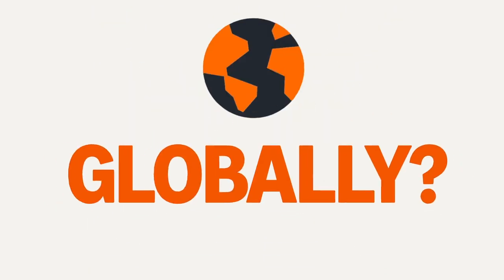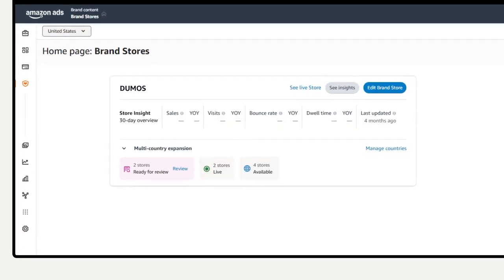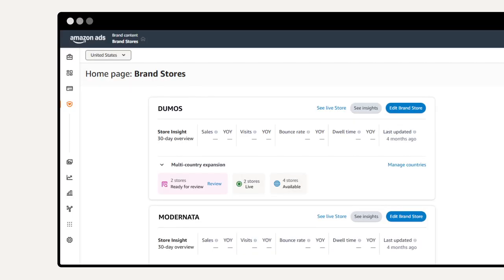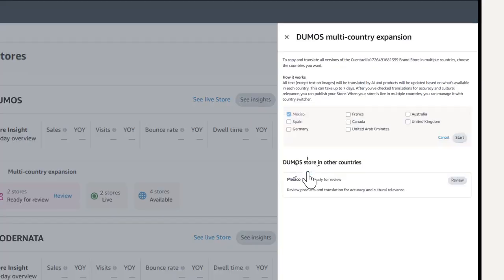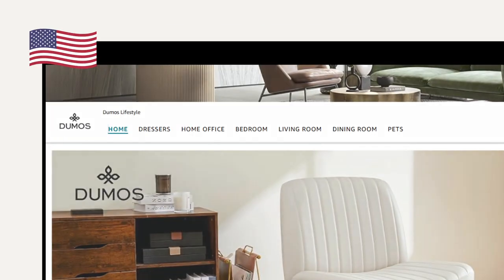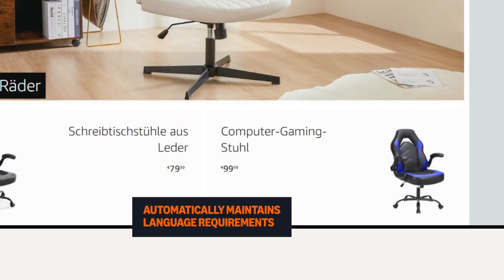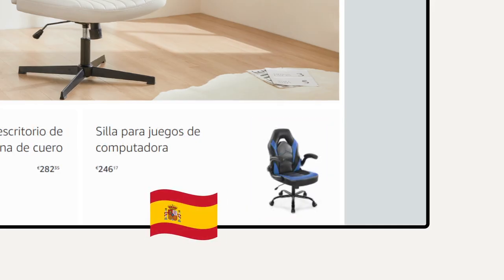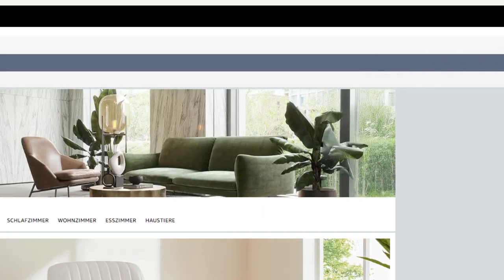How to expand your Brand Store into new countries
Learn how to effortlessly scale your Brand Store across multiple countries with Amazon's multi-country expansion tool. This comprehensive tutorial demonstrates the process of cloning your existing Brand Store with minimal effort. You'll discover how to automatically translate content into local languages while ensuring compliance, effectively manage product availability across different countries, review and customize translations before publishing, and monitor all your expanded stores from a single dashboard.